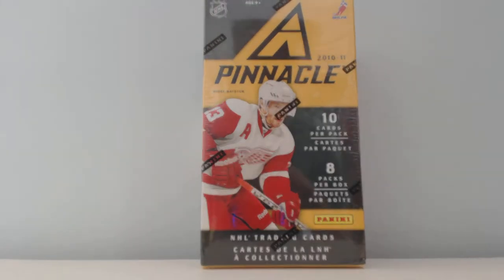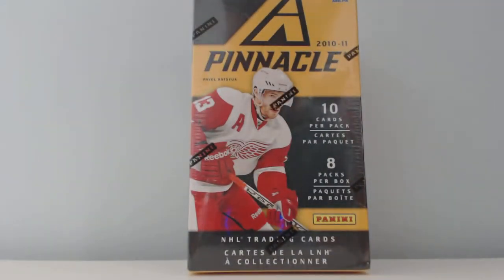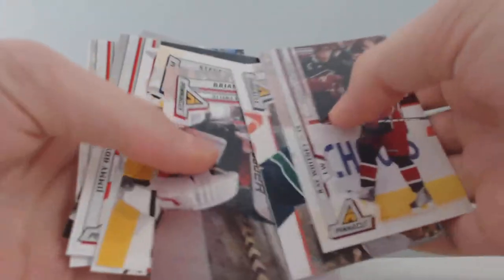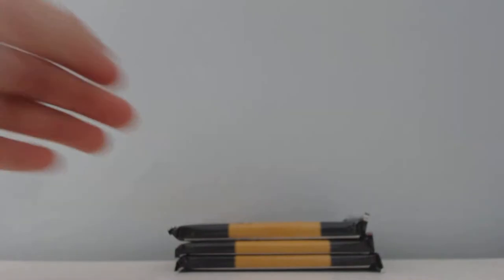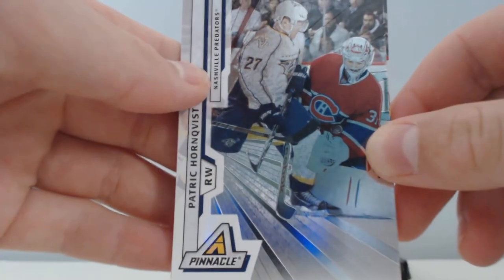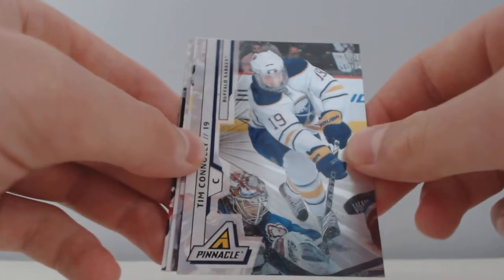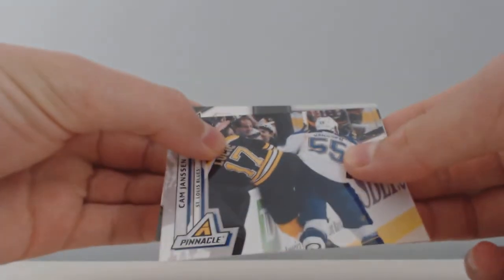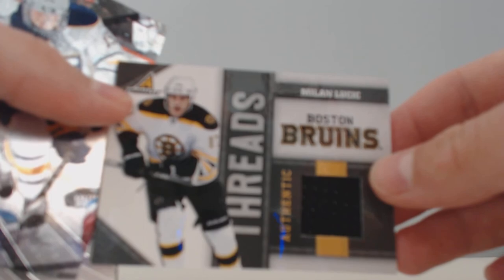10-11 Panini Pinnacle Blaster Break!